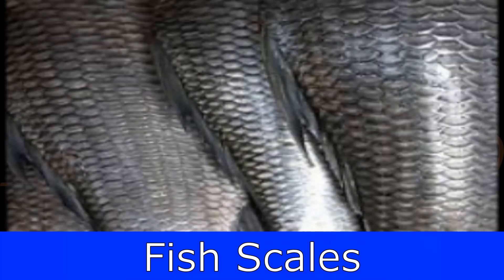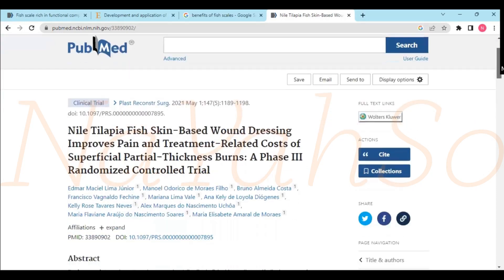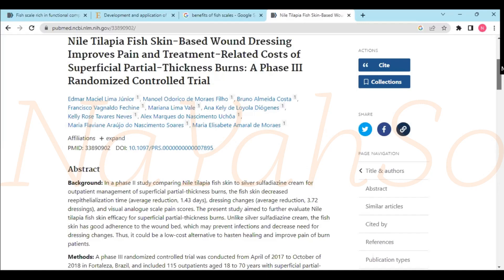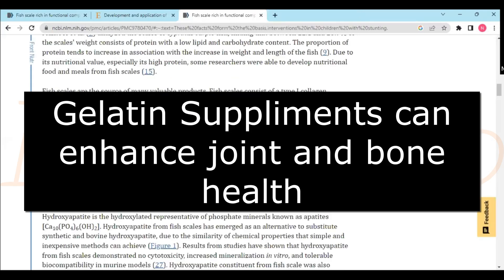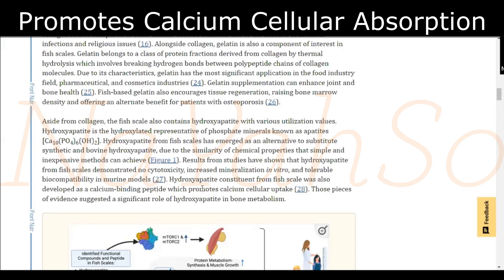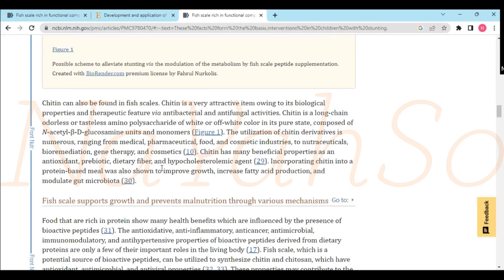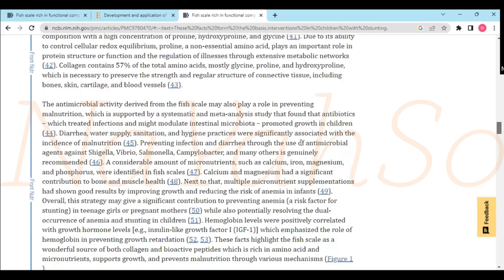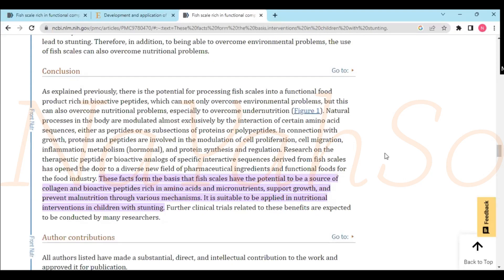What can you do with Fish Scales & Fish Skin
Do fish scales have special properties, or are they just garbage?
Join us explore some of the properties of fish scales and fish skin.
Are you interested yo start making medicine from fish scales?